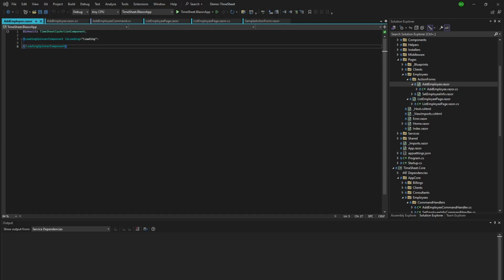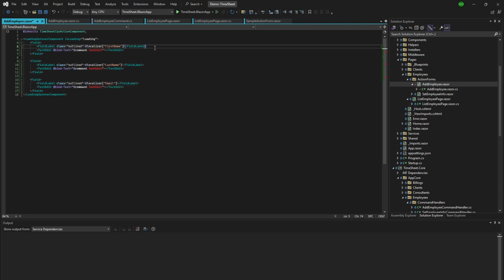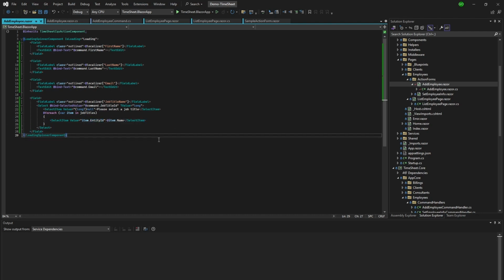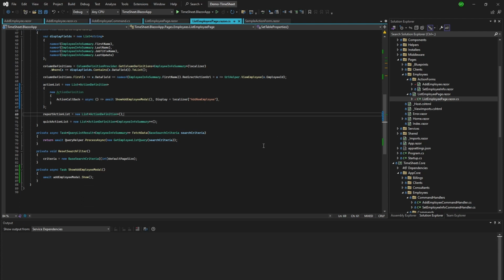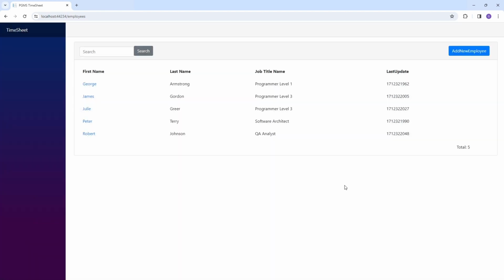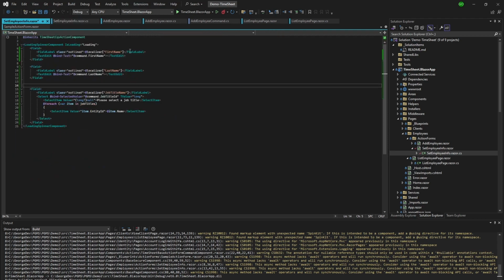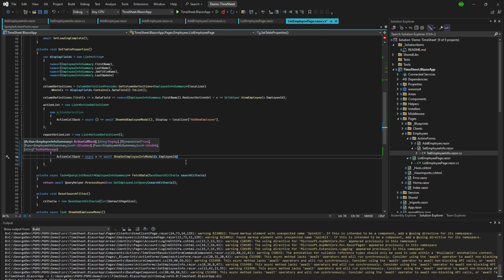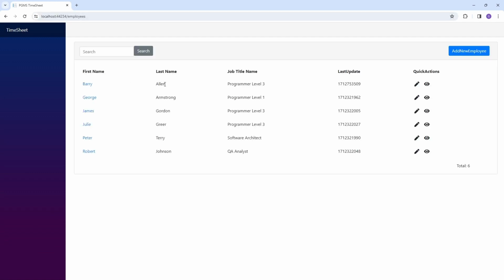PGMS CQS-Action Demo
Demo for PGMS CQS-Action component